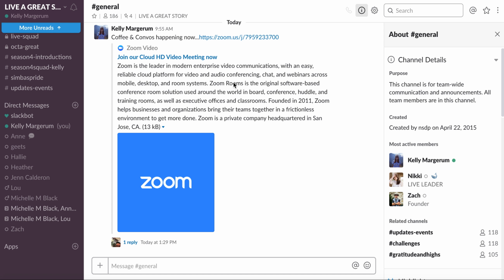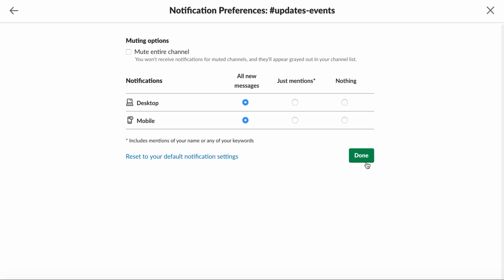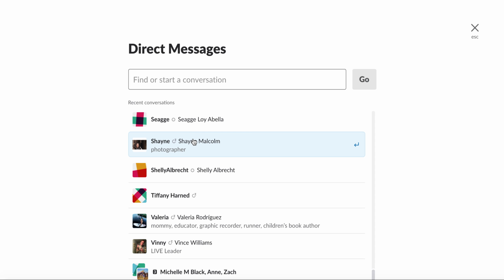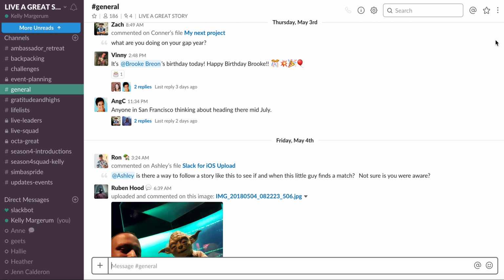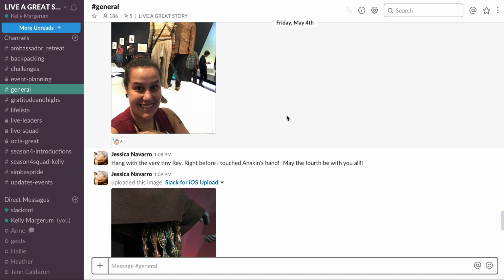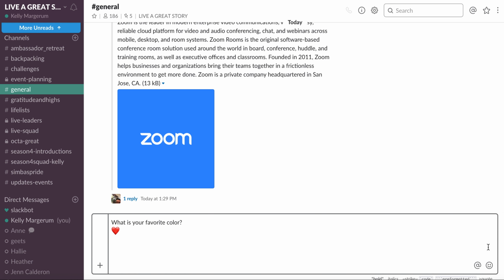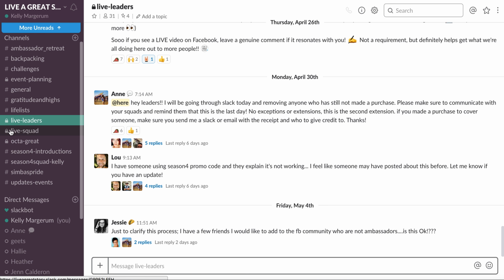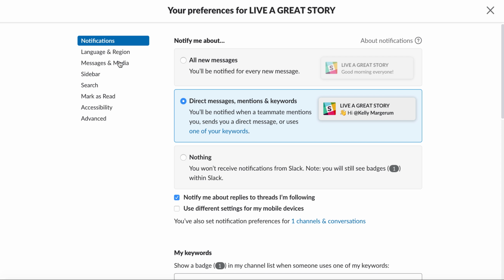LIVE - Slack Tutorial